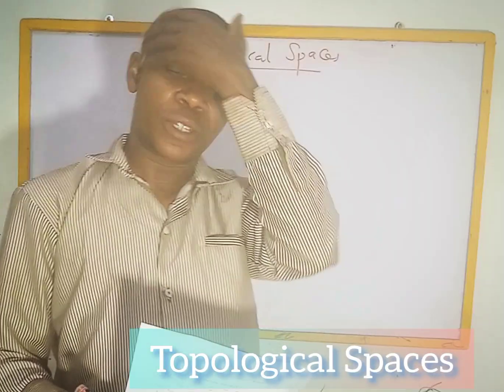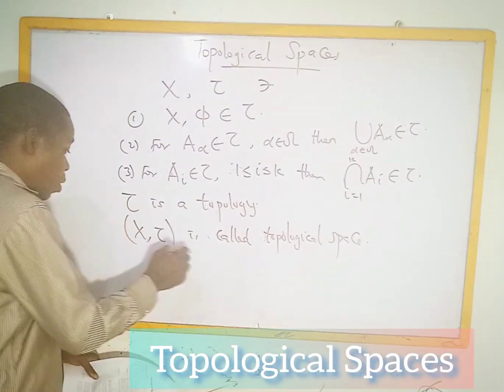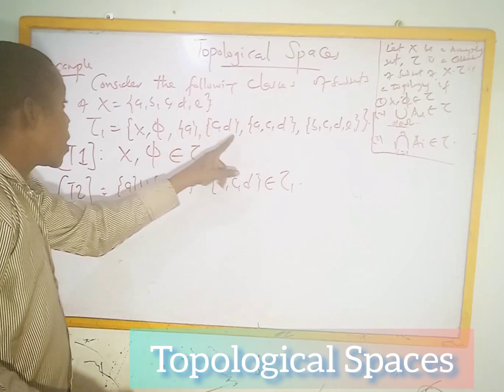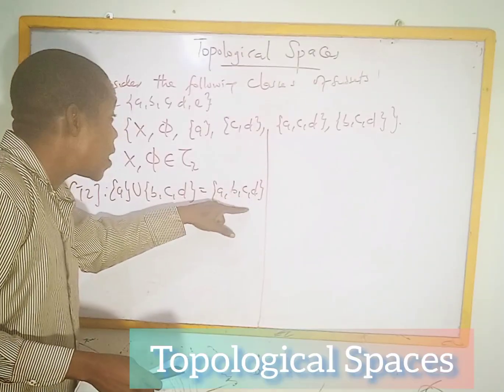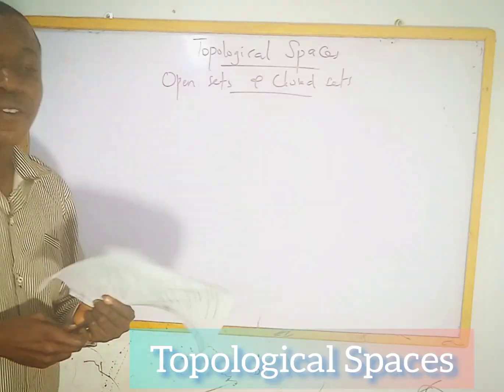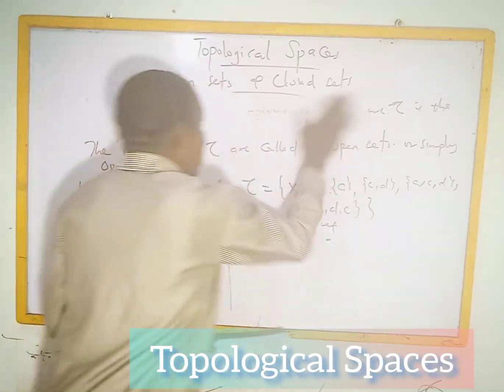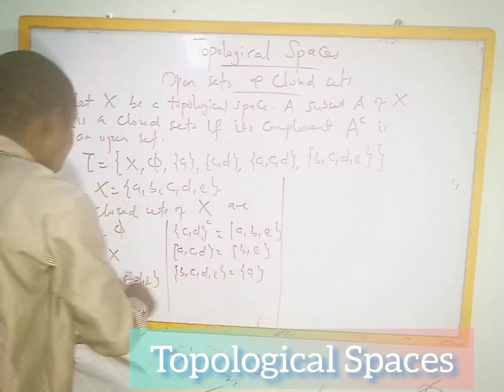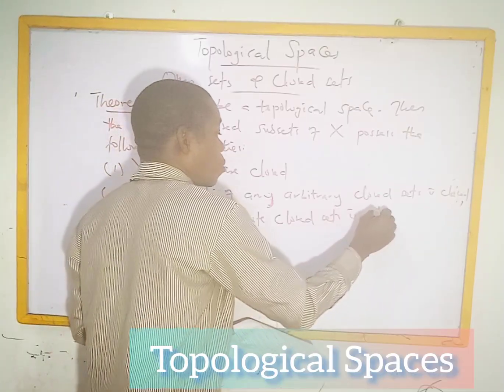Topological Spaces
This is a lecture on topological spaces; definitions and examples are given. Also, it explains the concept of open sets and closed sets with given examples.